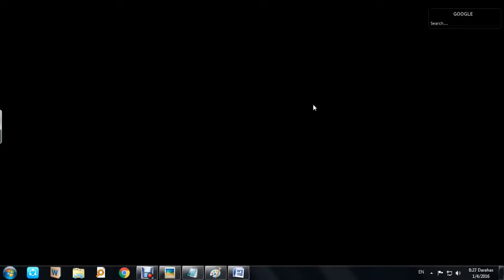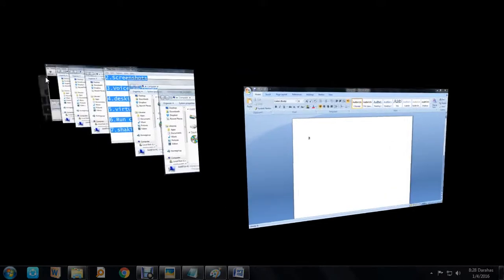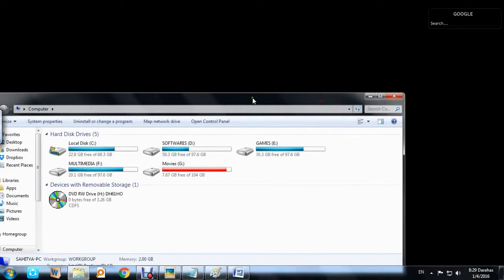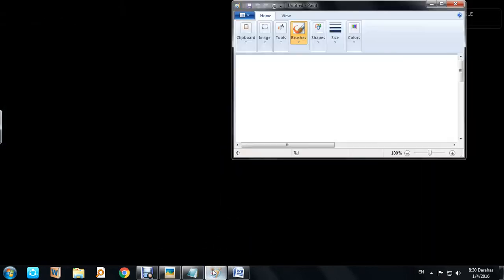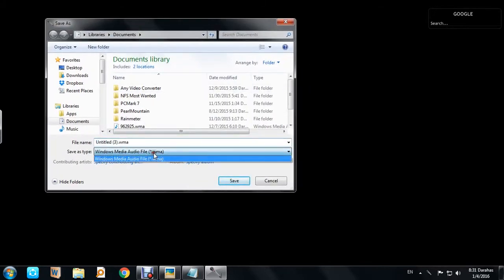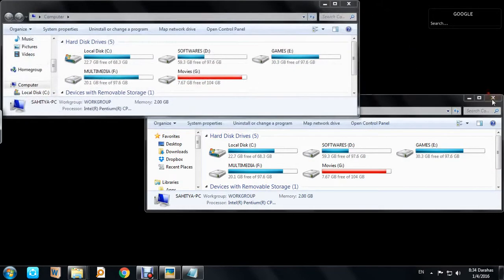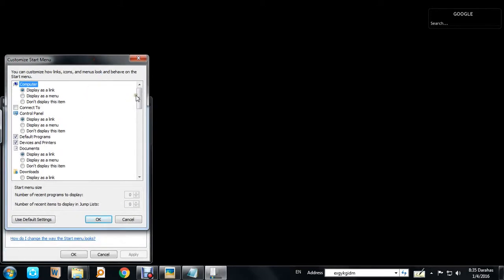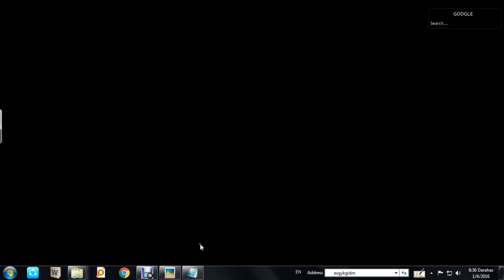Hidden & interesting features in windows 7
Hidden & interesting features in windows 7...Thanx for watching...